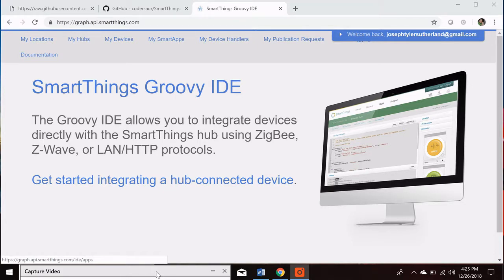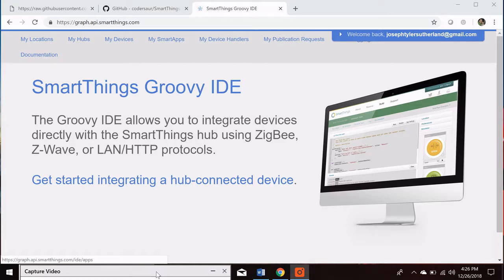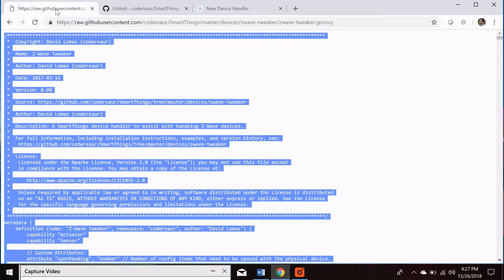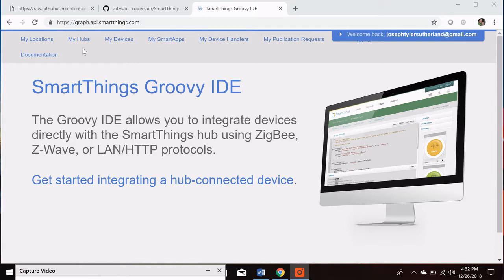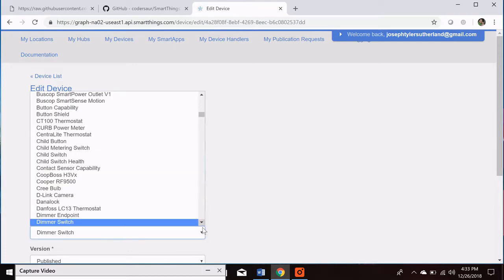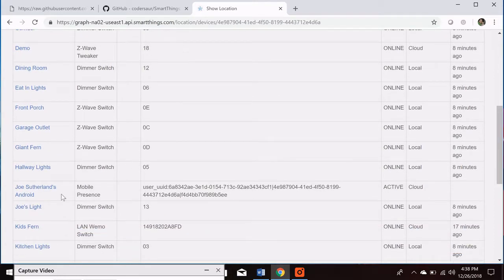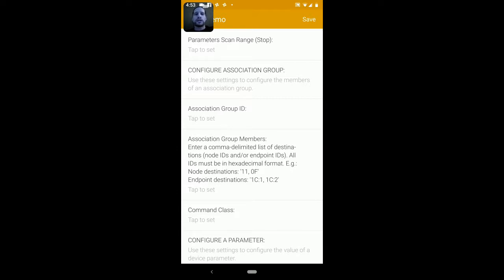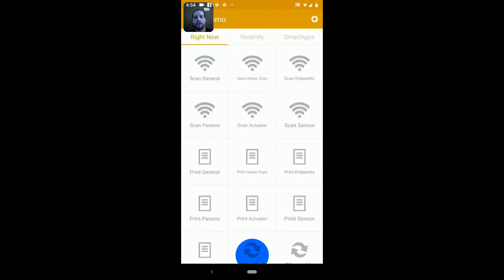Virtual 3-way Switch with SmartThings and Z-wave Association Groups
0:00 - 0:15   -- overview
0:15 - 2:39   -- definition of 3-way/virtual 3-way
1:45 link to other video for 4-way smart switches
2:39 - 3:01   -- ways to accomplish virtual 3-way circuit
3:01 - 4:19   -- proprietary wireless set (e.g. Lutron Maestro)
4:19 - 5:52   -- software/hub functionality implementation for virtual 3-way switch
5:52 - 6:48   -- explanation of z-wave association groups
6:48 - 8:00   -- I'm using GE Z-wave 14XXX gear. Read your specs if you're using different gear
8:00 - 9:20   -- demo rig explantion
9:20 - 10:54  -- device type handler explanation
10:54 - 12:45 -- Z-Wave Tweaker introduction and installation
11:25 link to SmartThings IDE
12:00 link to code to copy and paste for device handler
12:00 link to project with instructions for Z-Wave Tweaker
12:45 - 17:22 -- Z-Wave Tweaker configuration
16:50 warn about association groups
17:22 - 18:55 -- demo
18:55 - 21:24 -- installation notes
21:24 - 21:57 -- Thanks for watching and invitation to interact